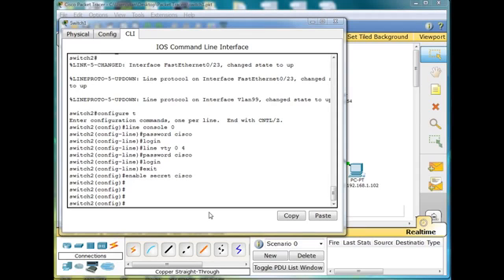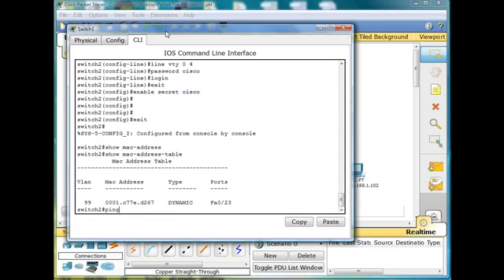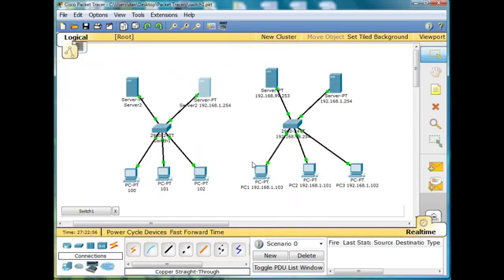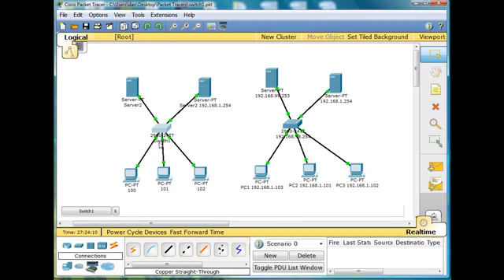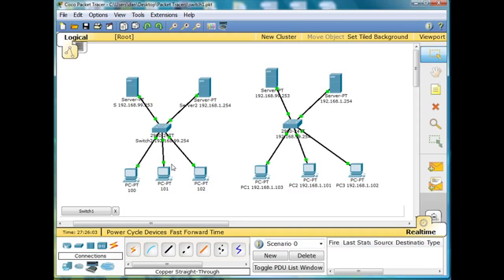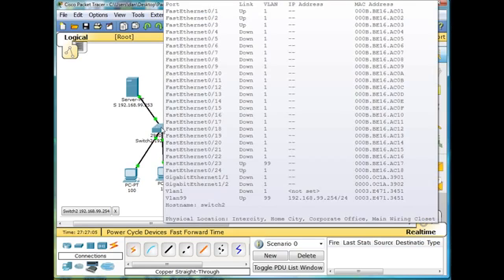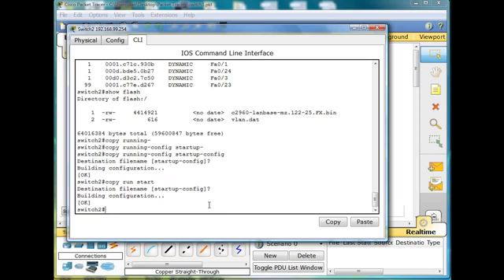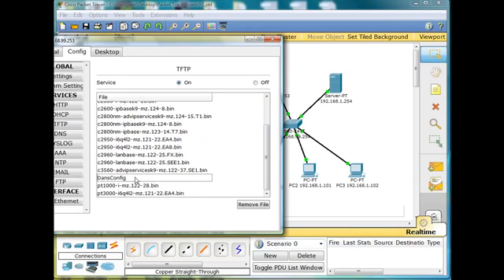3 Basic Switch and Network Configuration, Config Backup with TFTP CCNA Free Computer Science Vi